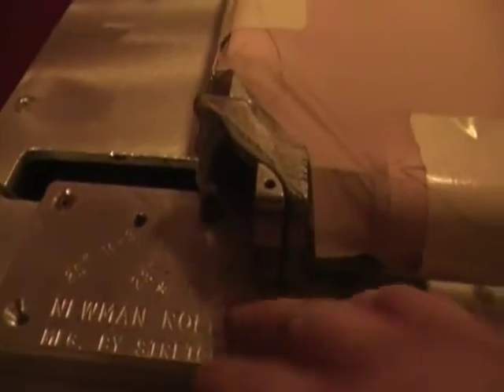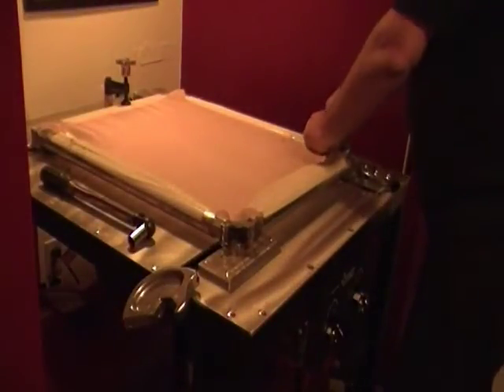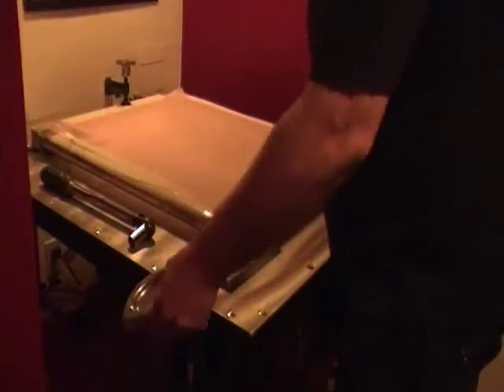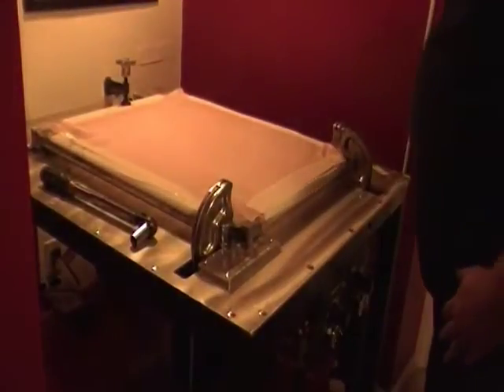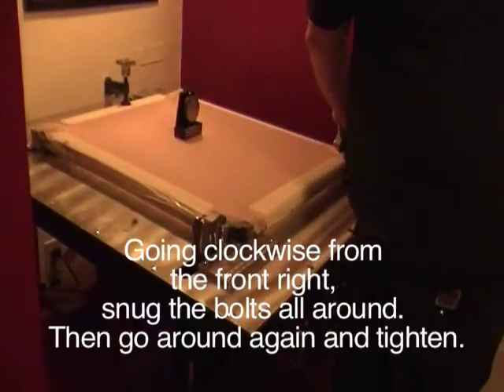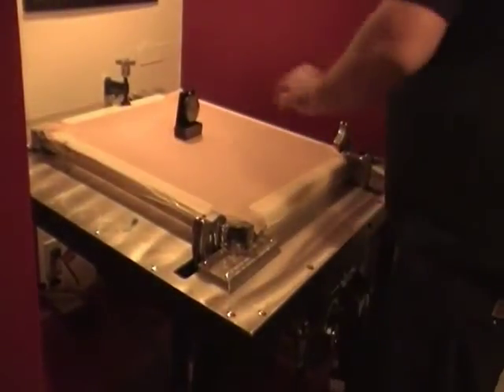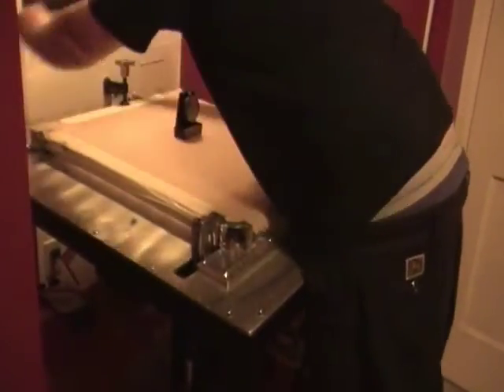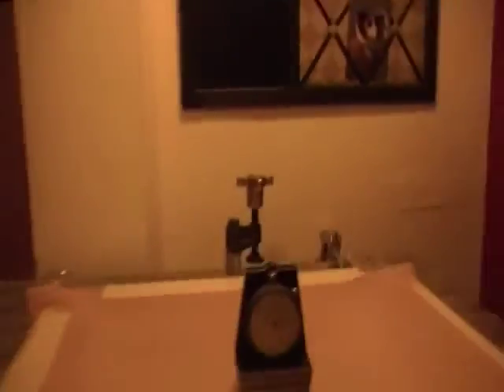Newman Roller Master Quick and Dirty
Jamie from Squeegeegeeks.com shows using a Newman Roller Master the quick and dirty way.